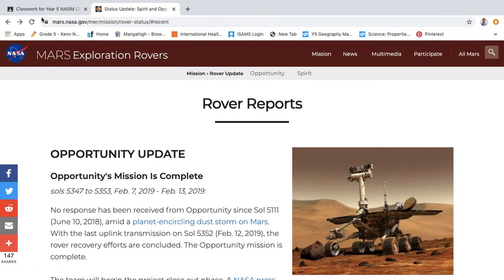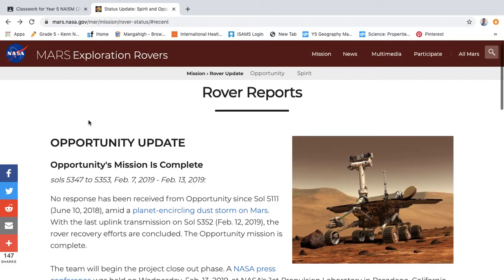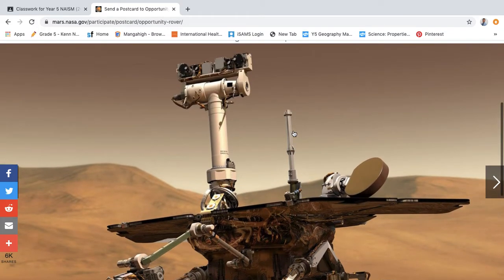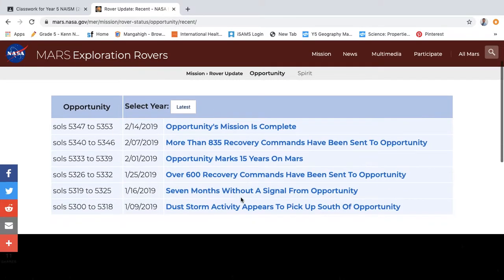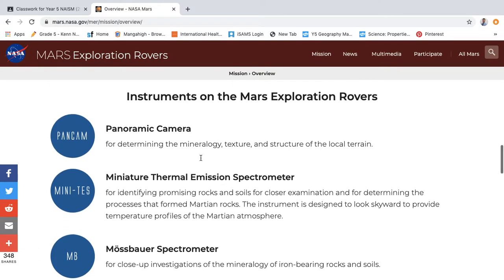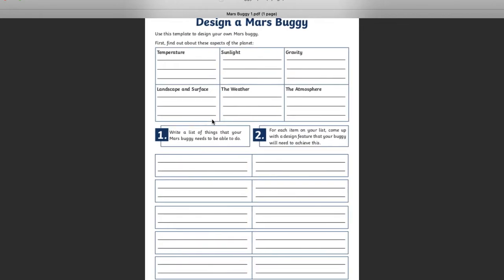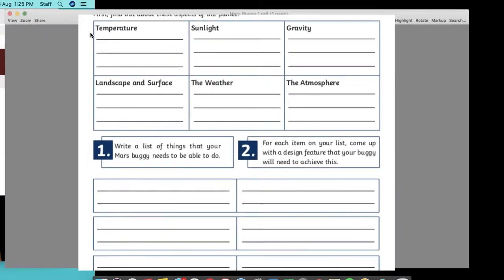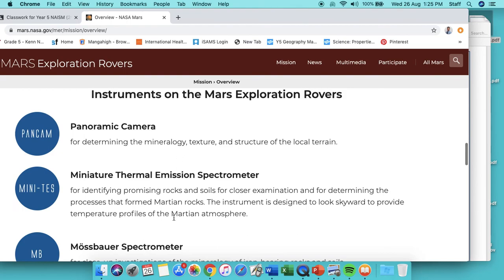Designing the Mars Buggy! - Thursday 27th August